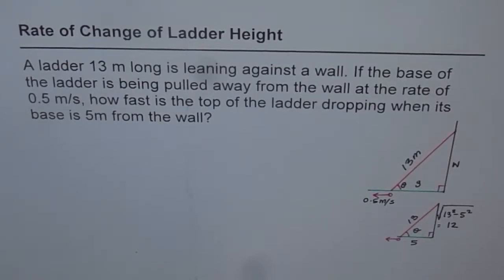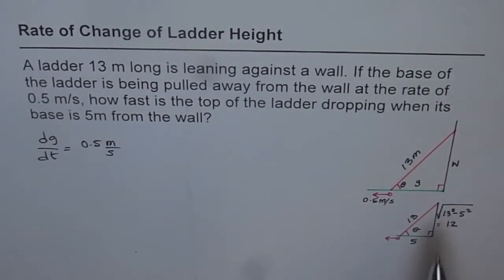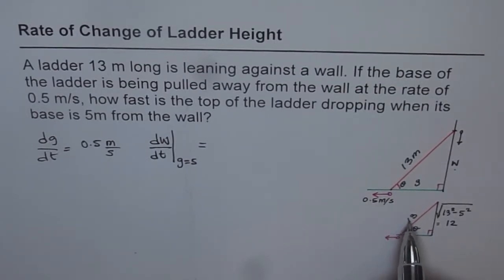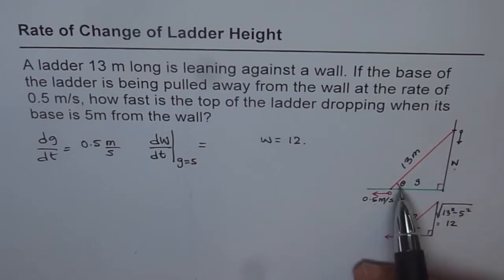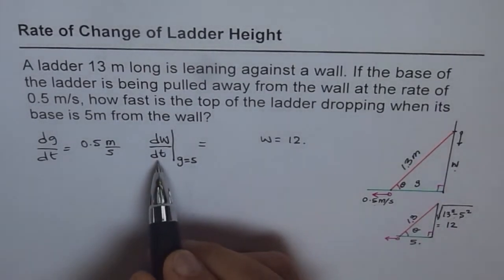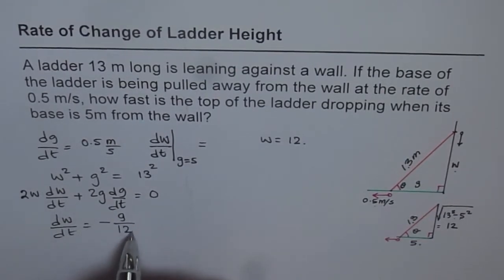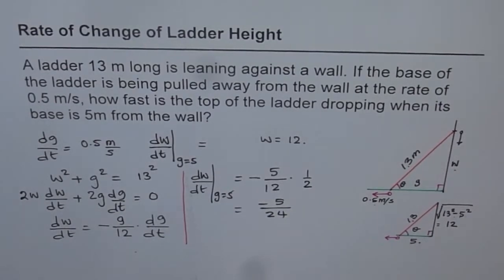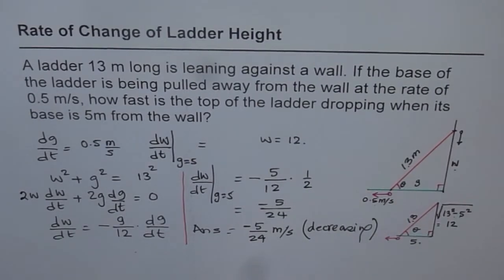Rate of Change of Ladder Height Calculus Trigonometric Application